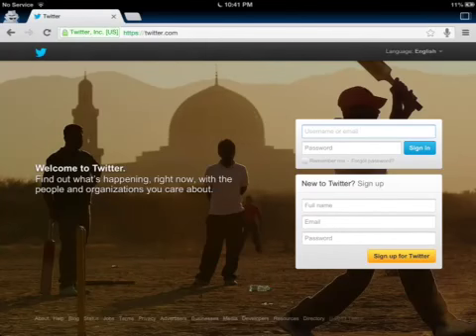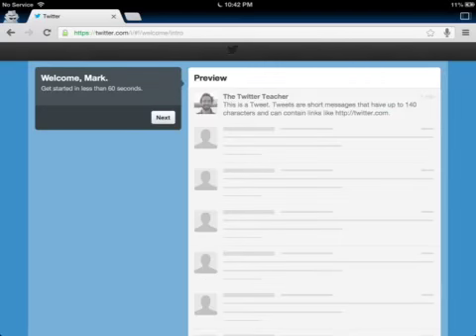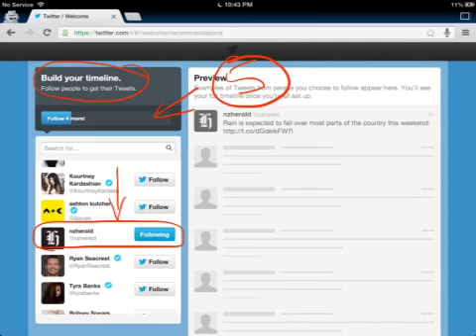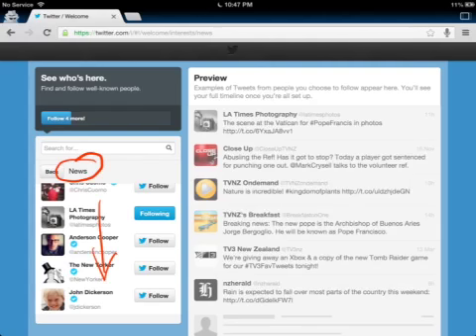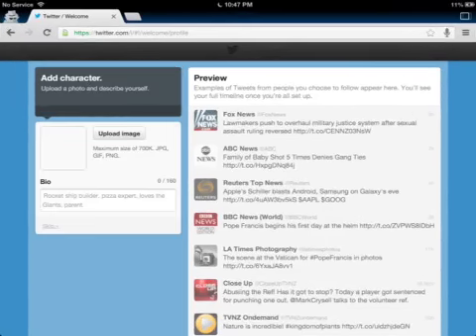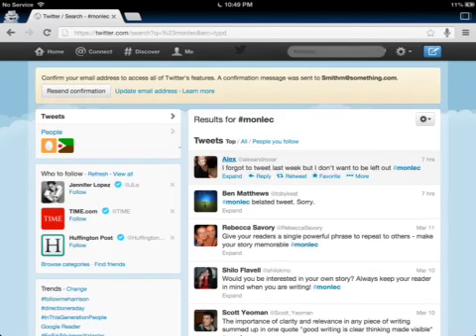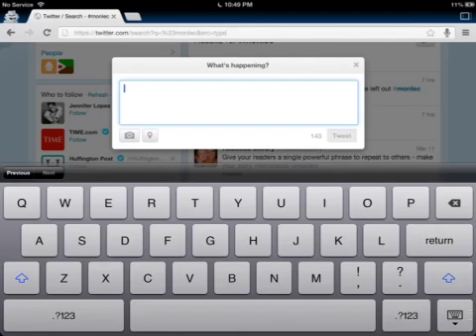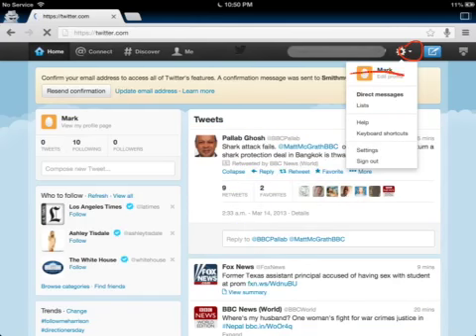Creating and using a Twitter account